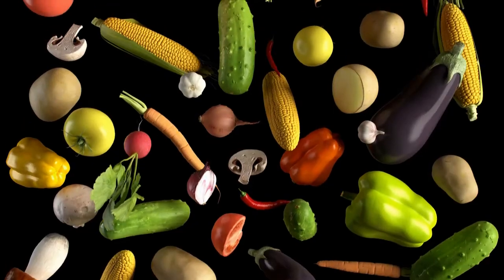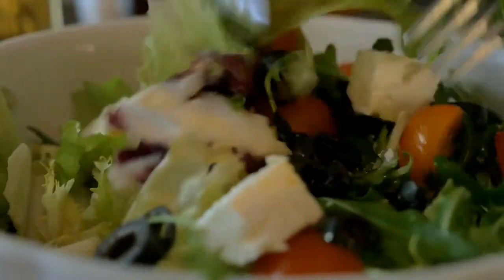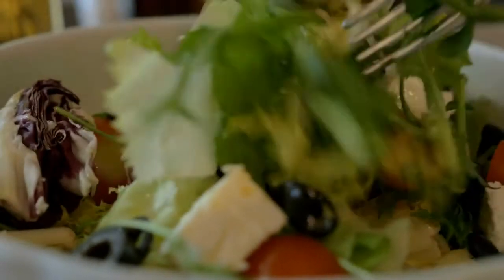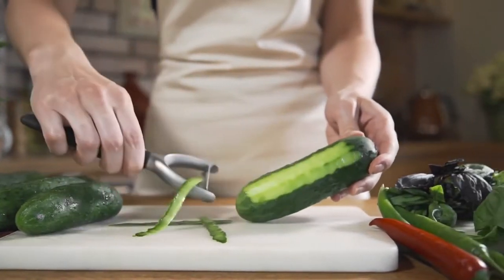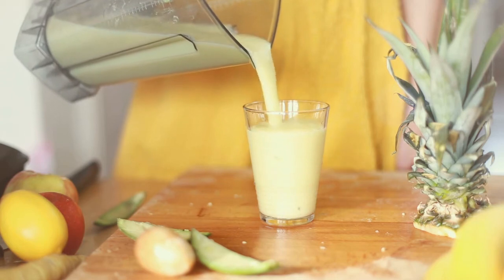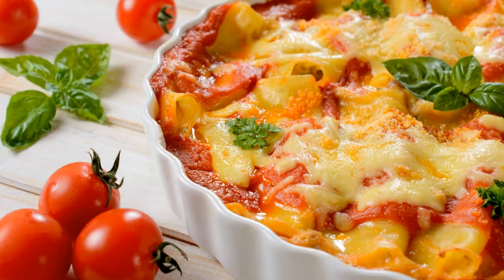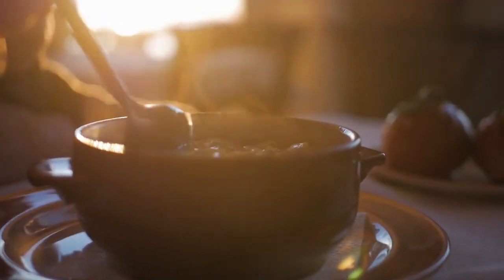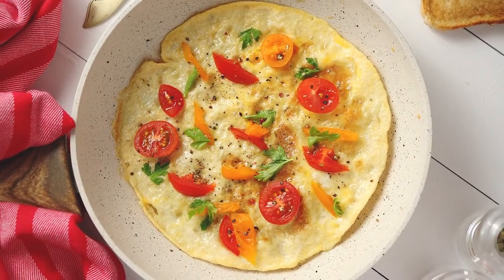Detox Day 18